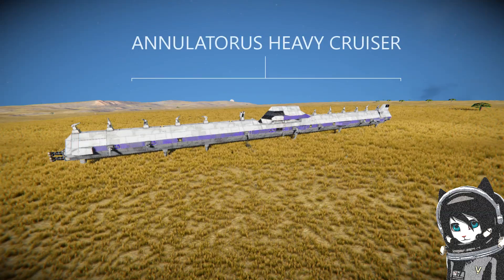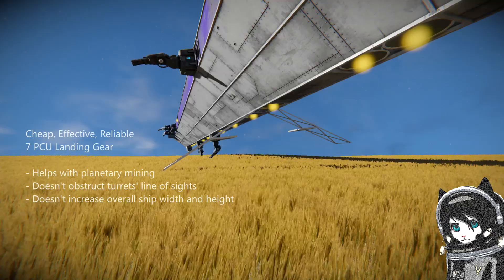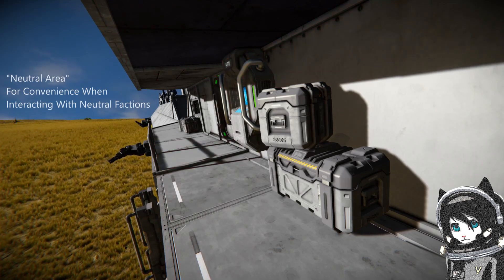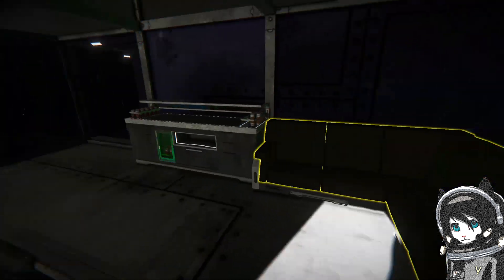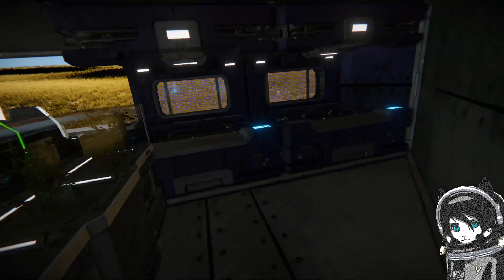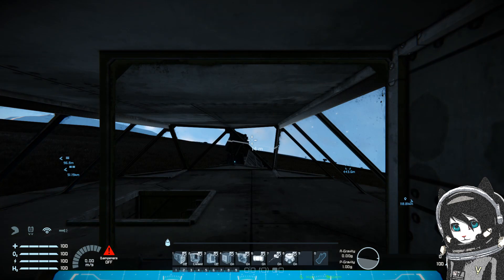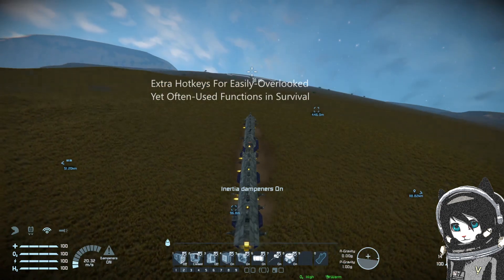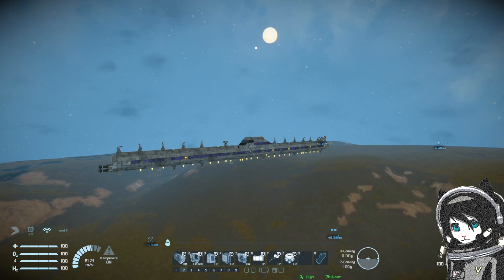Space Engineers Heavy Cruiser Annulatorus Walkaround, Keen Will Increase Official Servers' PCU Limit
The Annulatorus Heavy Cruiser is a sub-15K PCU warship designed and optimized for multiplayer Vanilla Survival experience and interactions, with previous version tested on actual multiplayer vanilla server on Keen's Official Space Engineers Server (Keen AU #2)

(Couldn't upload when video is uploading so it's gonna be uploaded after the video is uploaded before it's published)
(There was a problem uploading the version shown in the video (PR_2) so I made and released a version with the backward thrusters disabling added to the flight seat hotkeys (PR_3))

Full specification can be seen on the thumbnail or on the Steam workshop thumbnail

Video where the previous version (9.3K PCU Battlecruiser version) was built and tested (next videos showing it being used and stuff)

I was going to release the 9.3K PCU Battlecruiser version (further reduced to 8.8K) but then the update which would increase the PCU limit is coming out, so I decided to upgrade it to this version instead and release this one, I might release the 8.8K Battlecruiser version later though